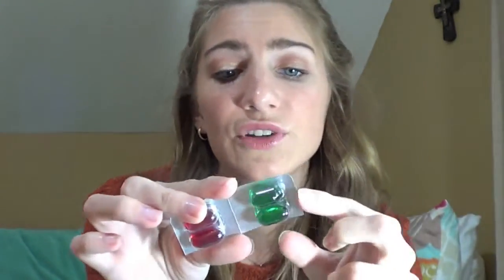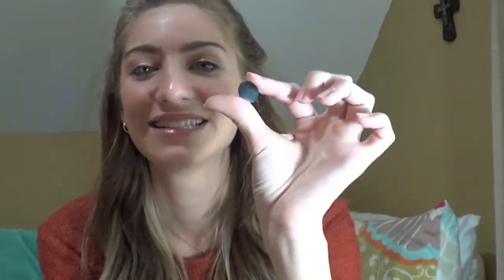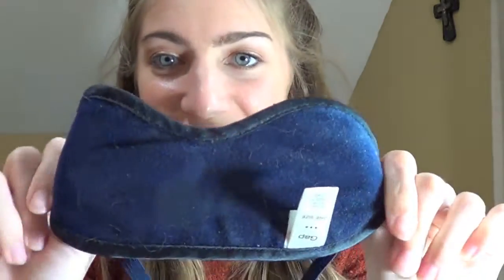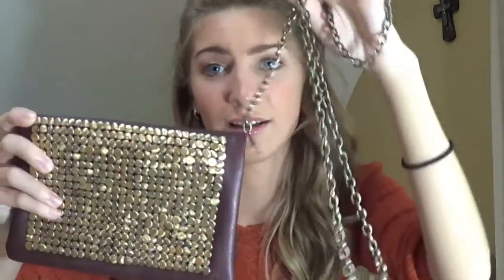What's In My Nightstand?!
Sort of weird and random but... here it is! Find out what's in my nightstand?!

samanthann92